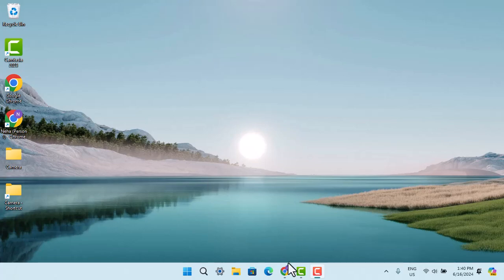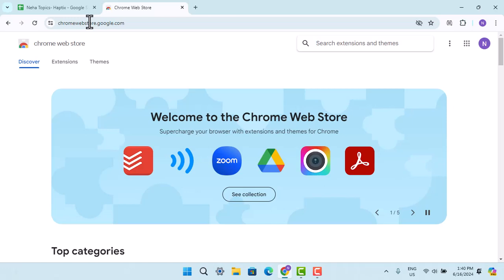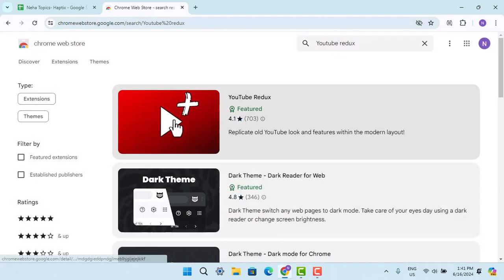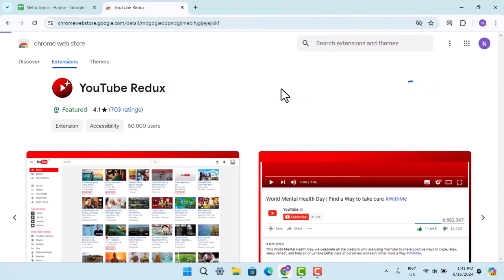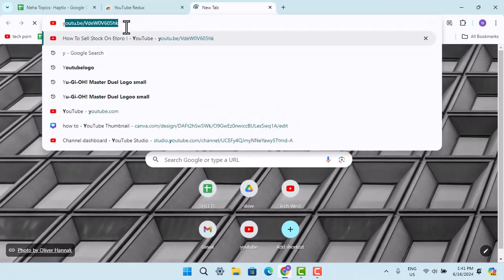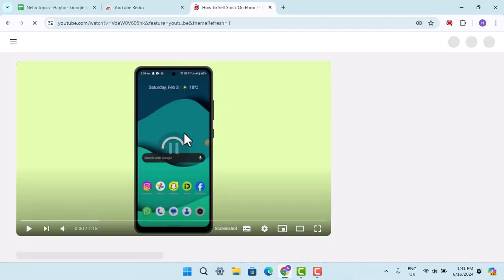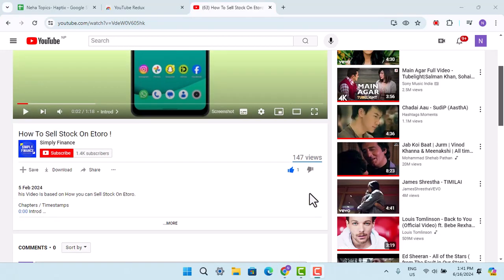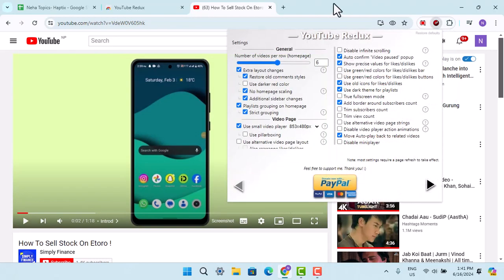How To Get Back Old YouTube Layout | Get Old YouTube Version (2024) !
This Video Is based on How you can Get Back Old YouTube Layout.

Chapters / Timestamps
0:00 Introd
0:14 Get Back Old YouTube Layout
1:05 Outro